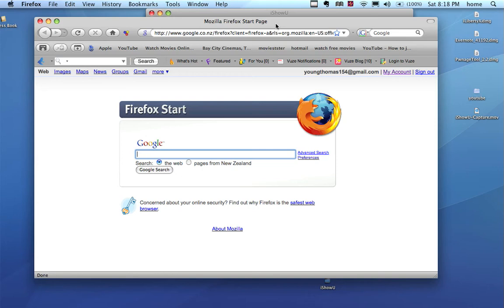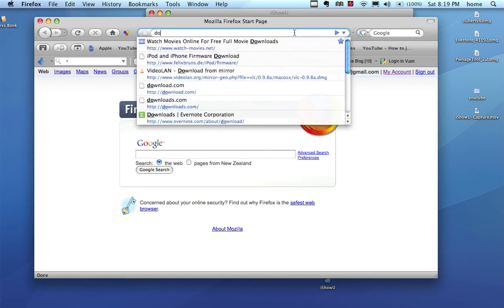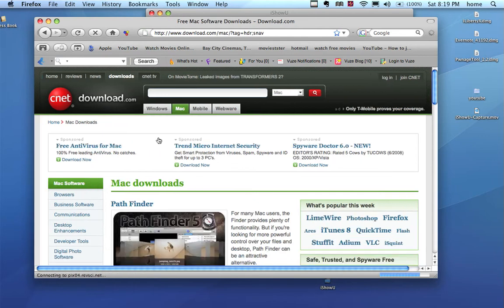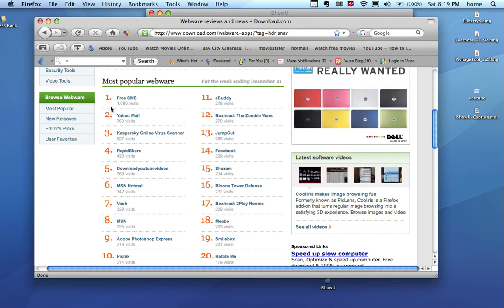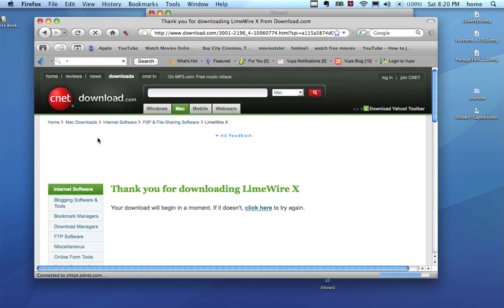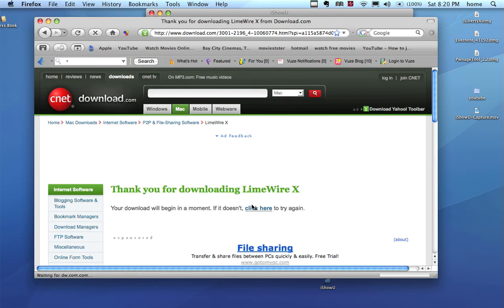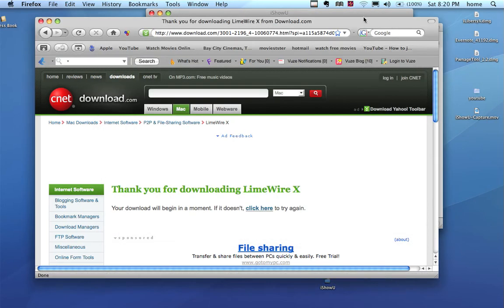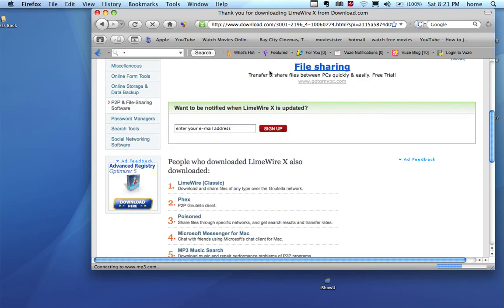how to download free software for windows,mac,mobile, and web wer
this site is free and it is a really good site